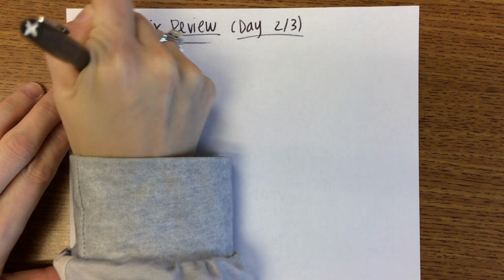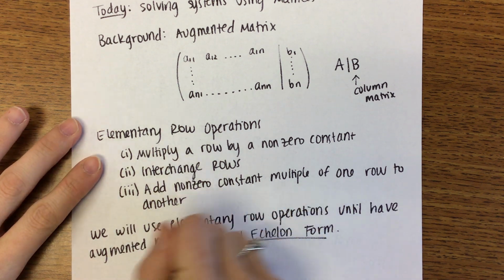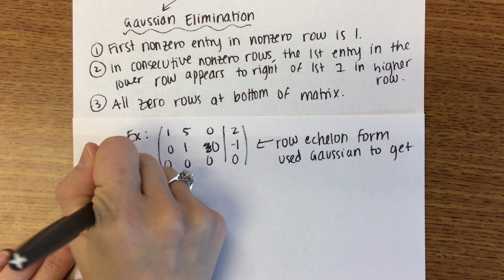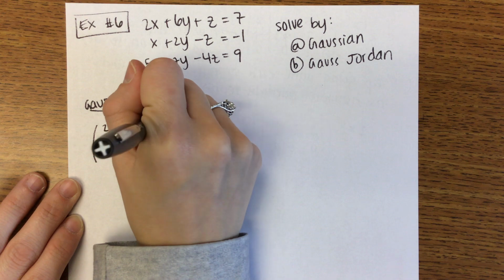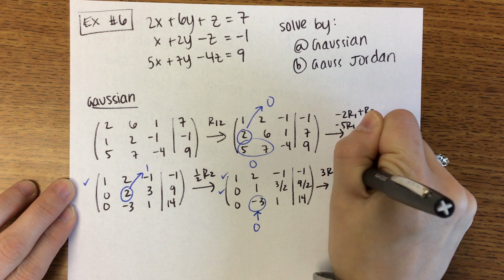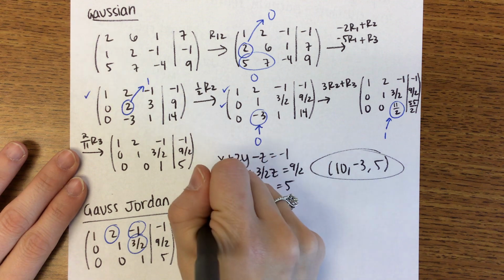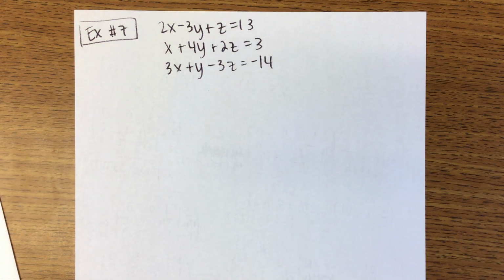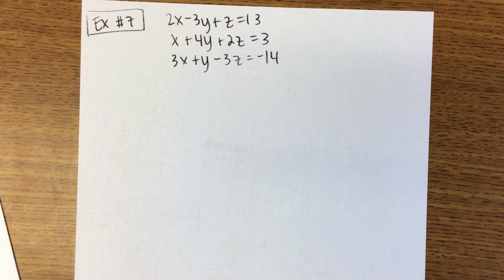Matrix Review (2/3)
Objective:
Solve systems of equations using Gaussian & Gauss-Jordan Methods